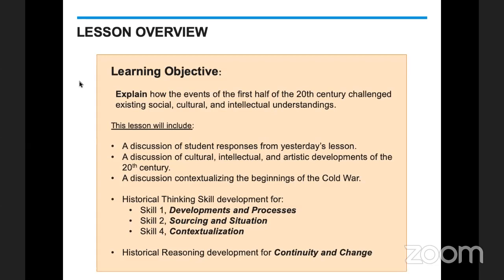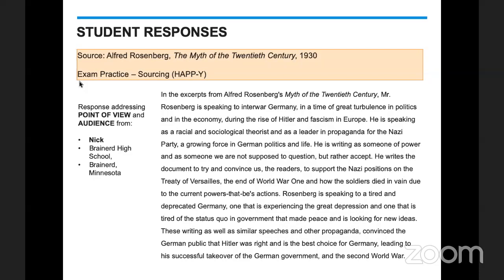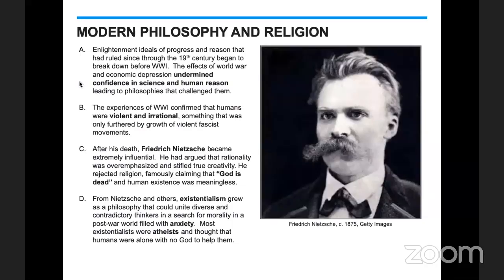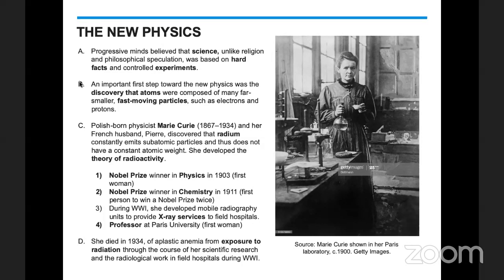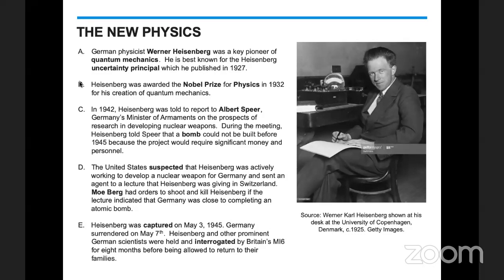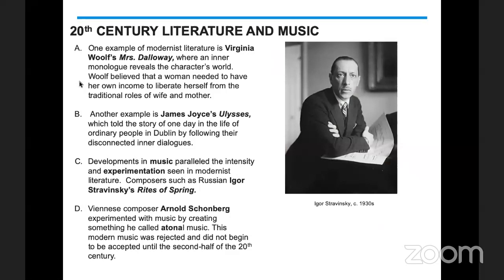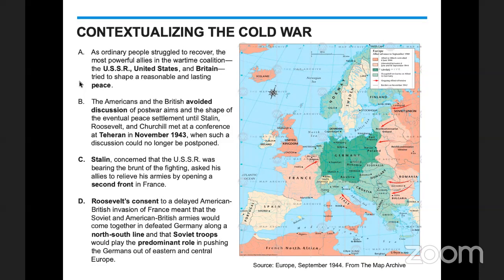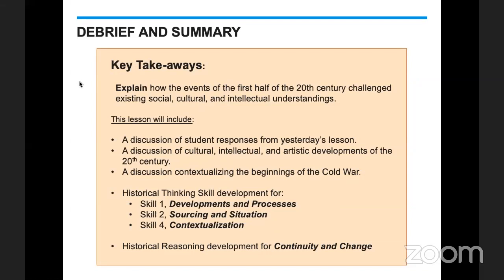AP European History: 8.10-8.11, 9.1 20th Century Cultural Development and Change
This AP European History lesson covers units 8.10 20th Century Cultural, Intellectual, and Artistic Development; 8.11 Continuity and Change in an Age of Global Conflict; and 9.1 Contextualizing Cold War and Contemporary Europe.

Skills
Explain how the events of the first half of the 20th century challenged existing social, cultural, and intellectual understandings.